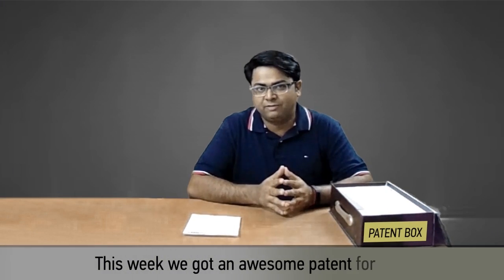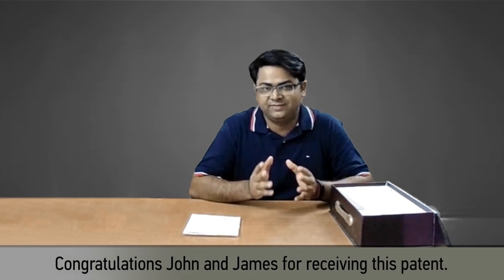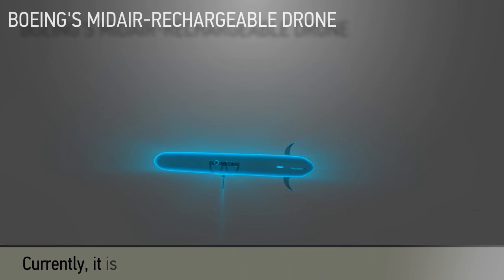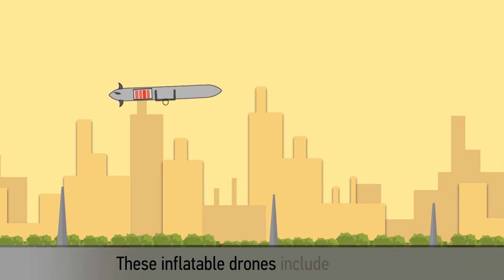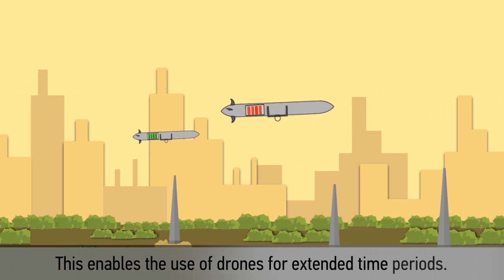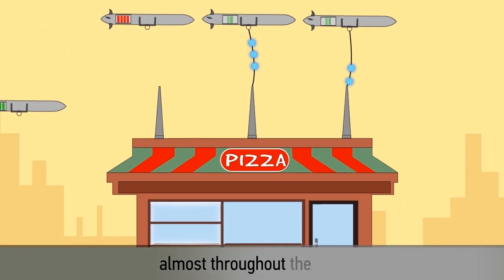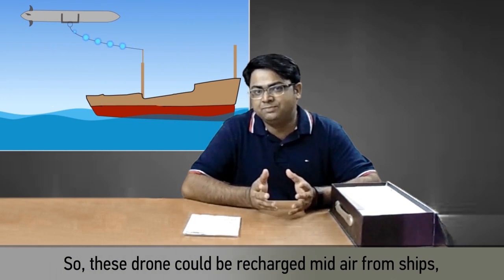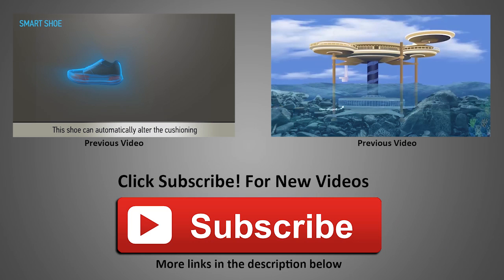Boeing patents drones that can fly forever!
This week we got an awesome patent for you. This patent is from Boeing.  The patent mentions the names of two inventors James Childress and  John Viniotis.

Congratulations James and John on receiving this patent.
I am excited to show you how this patent works.

The patent discloses a buoyant drone that can be charged midair. Currently, it is difficult to operate drones for extended time periods.  So this invention solves a major problem with using drones.

These inflatable drones include a tether that connects with a ground-based power supply to provide power to the aircraft.

For example, for a pizza delivery service, the drones are required to be operational almost throughout the day. Using charge points at various locations, these drones can charge when free or when their batteries are drained out.

The drone can be recharged from a ship in ocean, from other flying objects, from a moving vehicle on ground and even high altitude balloons.

Patent Information:

Patent Number - 9,045,218
Patent Title - Autonomous aircraft with disconnectable tether

Inventors: Childress; James J. (Mercer Island, WA), Viniotis; John J. (Bellevue, WA)
Applicant: The Boeing Company
Appl. No.: 13/791,105
Filed: March 8, 2013

Abstract
Systems and methods to launch an aircraft are disclosed. In one embodiment, a system comprises an electrically powered buoyant aircraft, a control system to maneuver the aircraft and a tether adapted to couple to the aircraft and to a ground-based power supply to provide power to the aircraft while the aircraft is coupled to the tether. The aircraft can disconnect autonomously from the tether in response to a command signal.